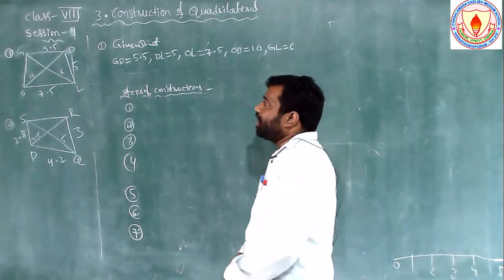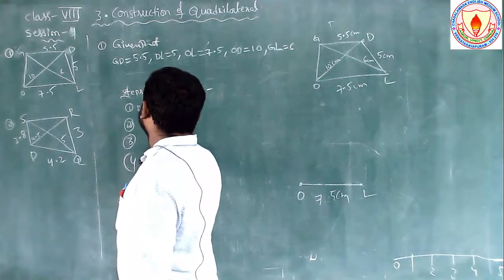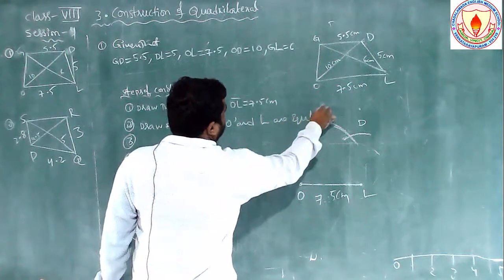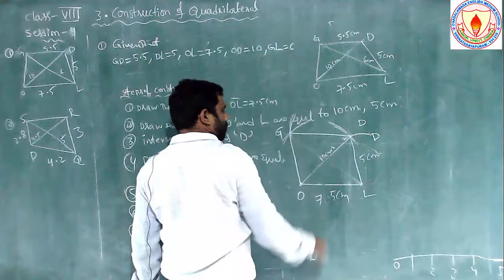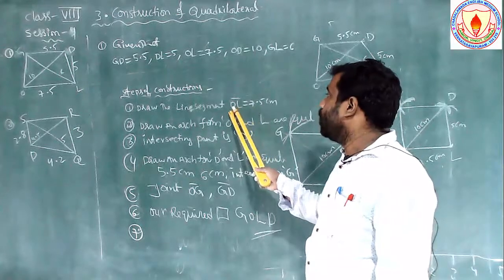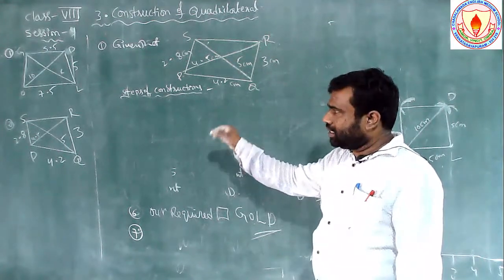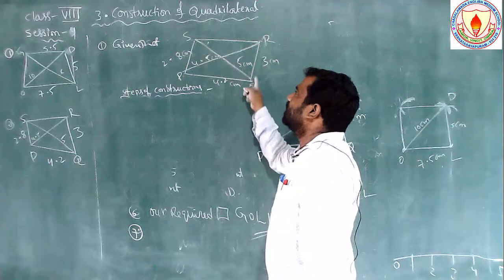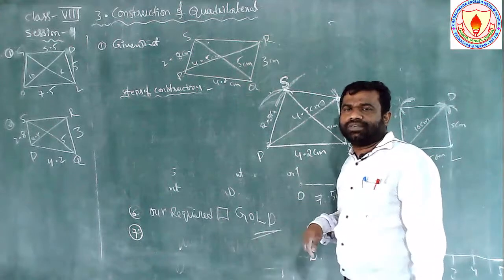8th Maths Lesson 3 Session 4